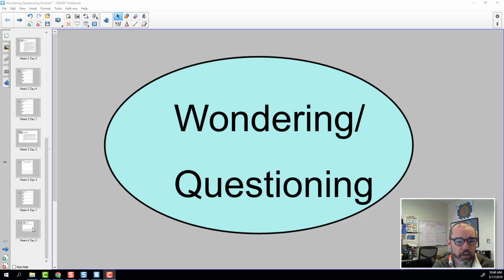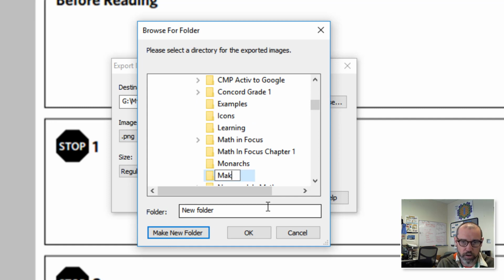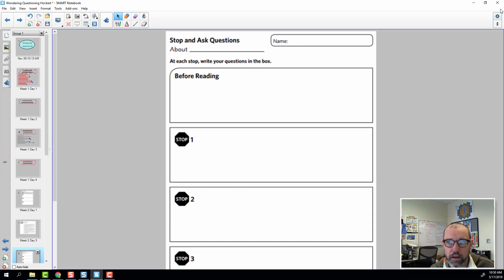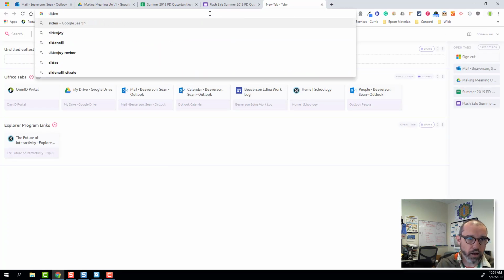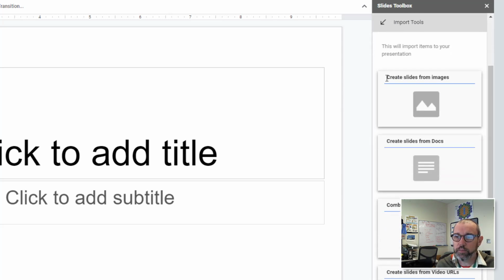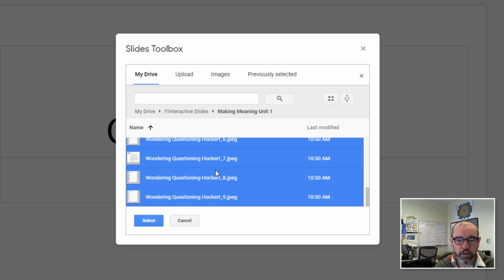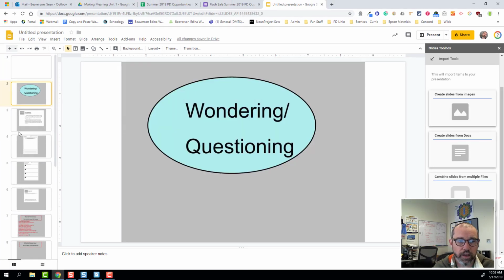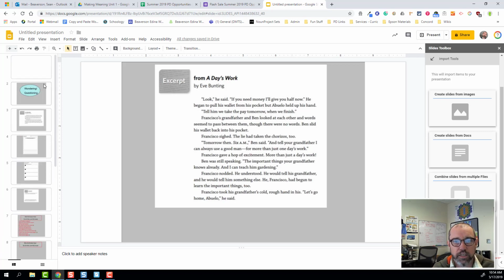SMART to Image Files - Import with Slides Toolbox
This quick video highlights how you can export SMART Notebook files as an image and import them into Google Slides.